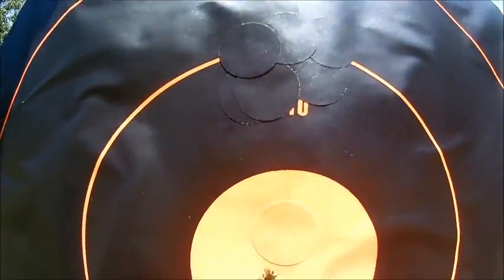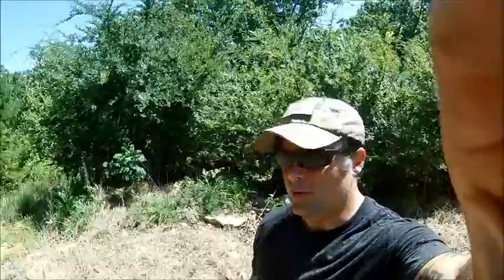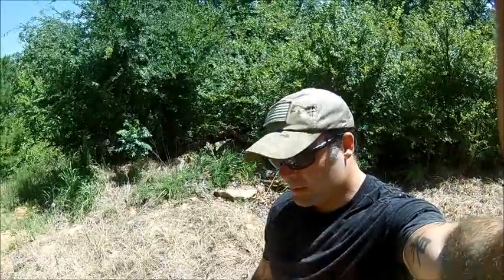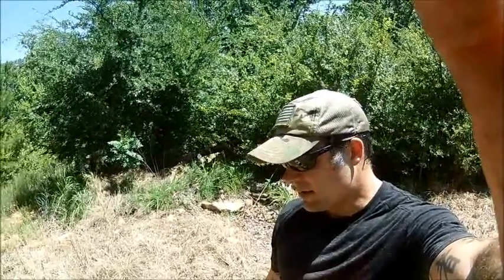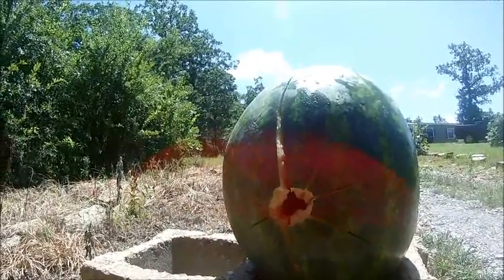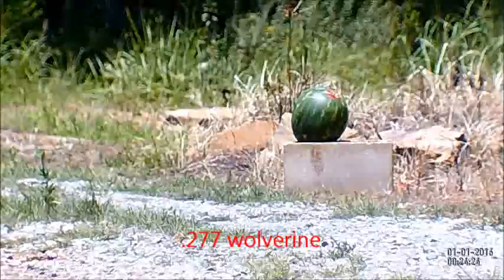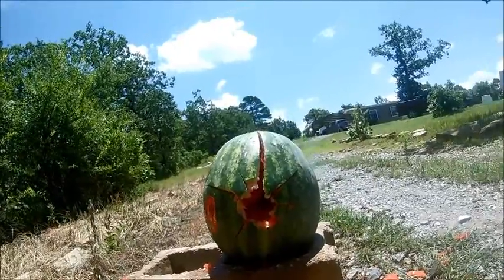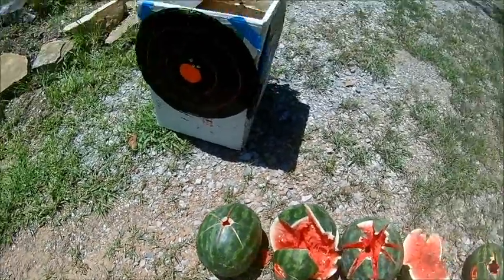Subsonic shootout - 300 B.O., .277, 6.8 spc, .308 & .223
Here we take several cartridges in subsonic loads and put them against each other.